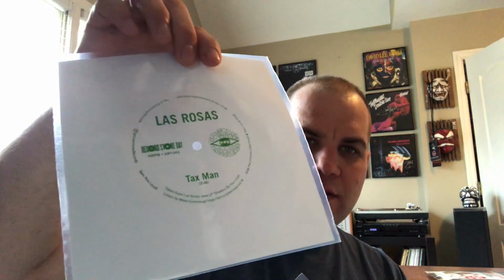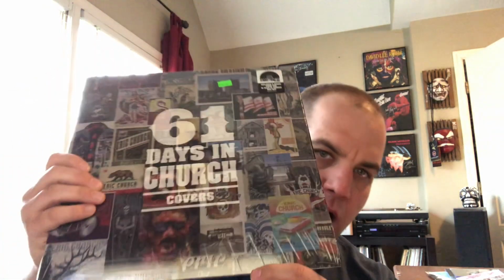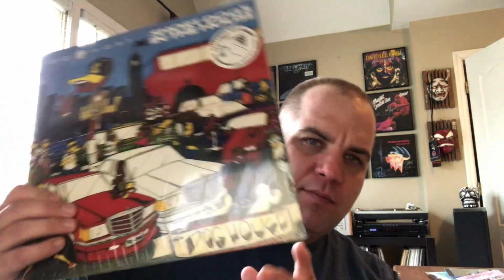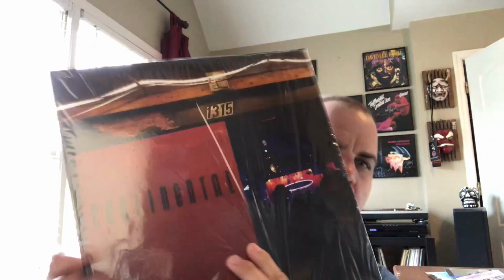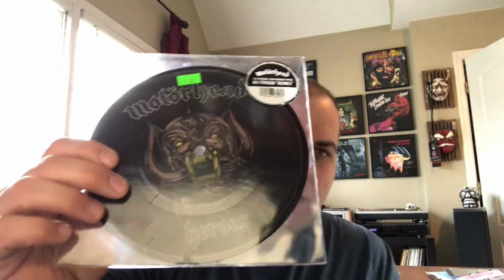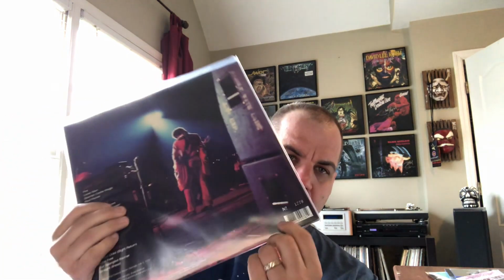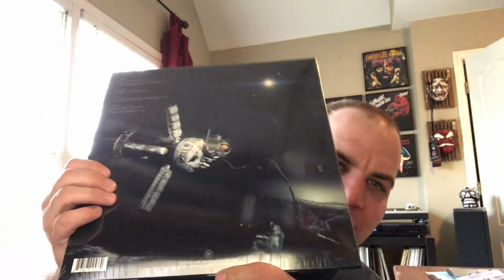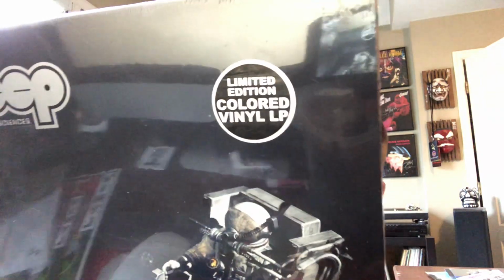Record Store Day 2018 (RSD)